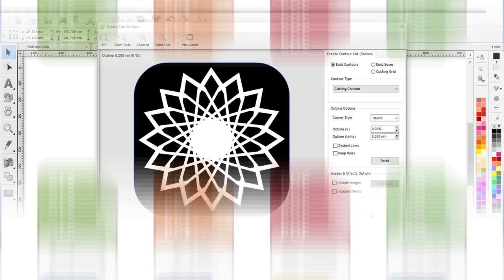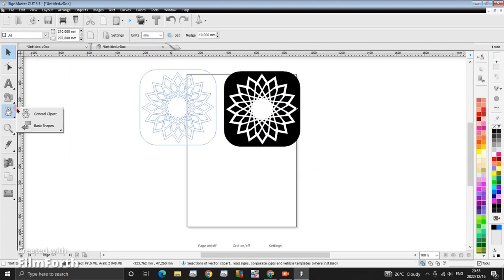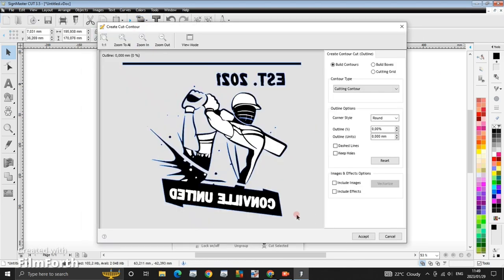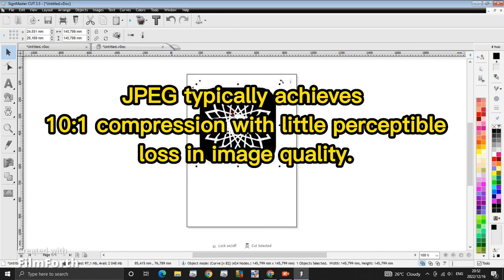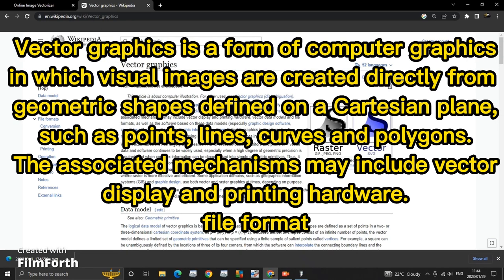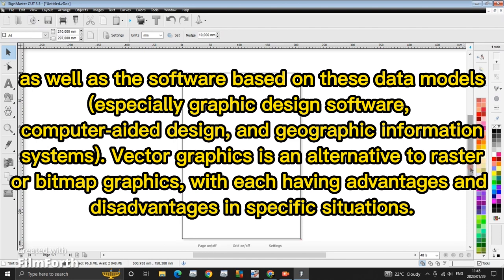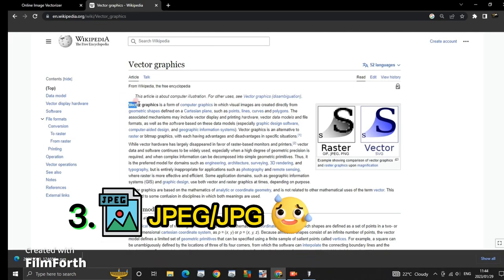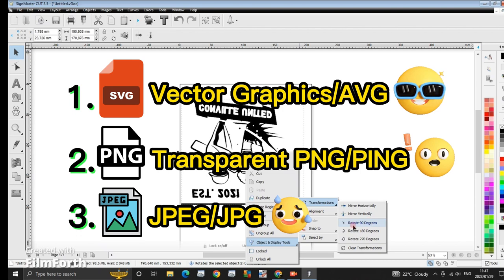Use these files on Signmaster V3.5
PNG
Portable Network Graphics (PNG, officially pronounced as PING, is a raster-graphics file format that
supports lossless data compression. Meaning that PNG doesn’t easily lose resolution.
If you upload your PNG file to Singmaster. It will remain as it is. If your PNG is transparent, it will still
maintain its transparency and resolution.
If you have a client that wants to send their PNG artwork for printing, especially transparent PNG, avoid
using WhatsApp or Facebook to receive the file, Use emails instead (Gmail or Outlook). Emails keep the
data and resolution of a file as it is.

JPEG/JPG
Joint Photographic Experts Group is a commonly used method of lossy compression for digital images,
particularly for those images produced by digital photography. The degree of compression can be
adjusted, allowing a selectable tradeoff between storage size and image quality. JPEG typically achieves
10:1 compression with little perceptible loss in image quality.
These types of images can be used for something else, but I wouldn’t advise anyone to use on sign
master.
These images are mostly poor in quality and size, they easily lose resolution every time you work with
them, Singmaster struggles to detect or trace such images. If you are using Singmaster, don’t even
consider this kind of image. If you receive it as artwork from a customer, you must convert it into other
files which I will discuss on my next video.

VECTOR GRAPHICS/SVG
Vector graphics is a form of computer graphics in which visual images are created directly from
geometric shapes defined on a Cartesian plane, such as points, lines, curves and polygons.
The associated mechanisms may include vector display and printing hardware, vector data models and
file formats, as well as the software based on these data models (especially graphic design software,
computer-aided design, and geographic information systems).
Vector graphics is an alternative to raster or bitmap graphics, with each having advantages and
disadvantages in specific situations.
These kinds of images are the best for Singmaster to detect and trace. They are built directly from
shapes and lines and sometimes alphabets/characters and graphs. PNG and JPEG images can be
converted into Vector for best results, they must be cartooning images or drawings.
When using Singmaster, more specially for vinyl printing purposes, you need to have a traceable image
so that you can get pore/ accurate contour lines that will lead to a clean successful job.